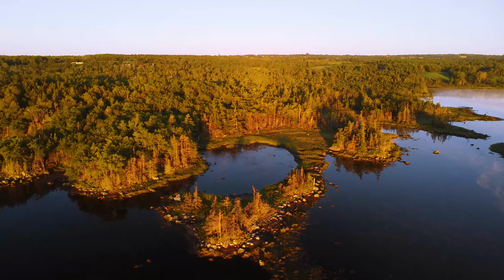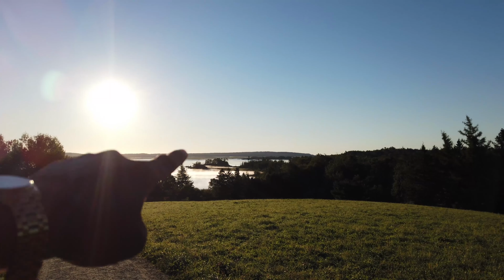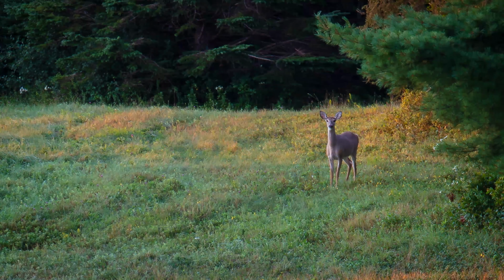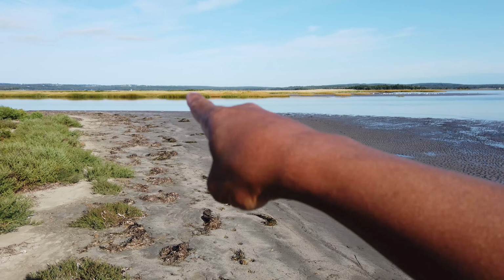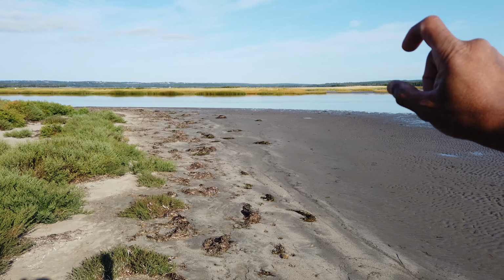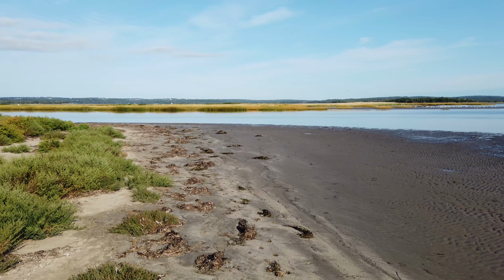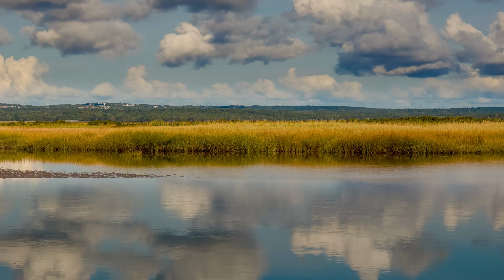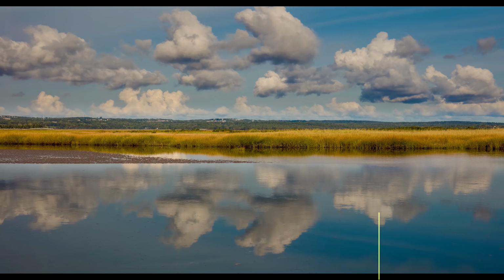Exploring local Chapter I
In this video I decided to explore the landscape field around my home focusing on what it has to offer in terms of photography.
I am very fortunate to live near the perimeter of the city where nature and wildlife are nearby, making it relatively easy for me to connect with the wild environment and beautiful landscapes.
Exploring Local is intended to be one of many chapters where the main goal is becoming intimate with the area, documenting the beauty of the local nature as it goes through the seasonal changes, and producing and delivering images as a result of such experiences.

It is a very exciting project and I would love you to come along and join us for the ride.

My gear:
Camera:
5DsR
Aerial Photography and Cinematography:
Microscope Camera:
Bysameyee 4K 3840x2160P Wireless Digital Microscope, Handheld HD USB Microscope Inspection Camera
Field Monitor HD Video:
Neewer F100 7inch Camera Field Monitor HD Video Assist IPS
Lenses:
EF 16-35mm f/4L IS USM
EF 70–200mm f/2.8L IS II USM
Canon EF 24-70mm f/2.8L USM II
Extender EF 2x II
Lens Filters:
K&F Concept 77mm Magnetic CPL Filter
K&F Concept 77mm Magnetic ND64
K&F Concept 77mm Magnetic Lens Filter Kit - UV CPL ND1000
K&F Concept77mm Magnetic ND8-ND128 Variable Lens Filters (3-7 Stop), 28-layer Coating, Nano-X Series
Tripod:
K&F -94"/2.4m Overhead Camera Tripod Lightweight Travel Tripod
INNOREL =Carbon Fiber Bowl Tripod,AS80C Heavy Duty Camera Tripod
4K Vlog camera:
Apexcam 4K 20MP WiFi Action Camera EIS Ultra HD
Vlog Mic:
USB Microphone Kit, FURINE 192kHz/24Bit Professional Podcast Condenser Mic
Portable Charger:
Solar Charger 26800mAh, Portable Charger Ultra High Capacity Solar Power Bank with Dual Output

Backpack:
Endurax Extra Large Camera DSLR/SLR Backpack for Outdoor Hiking Trekking with 15.6 Laptop Compartment

MUSIC & SFX FOR VIDEO by Audiio